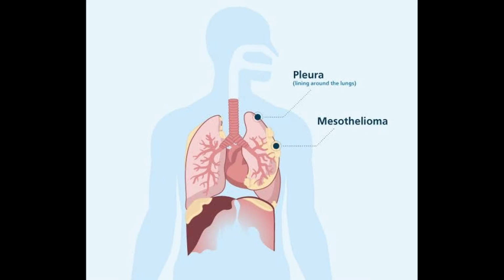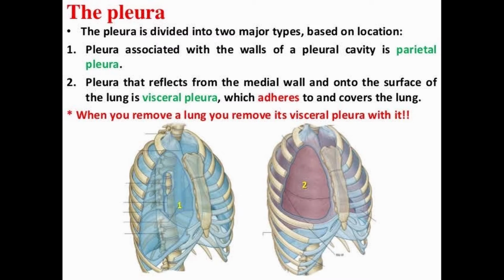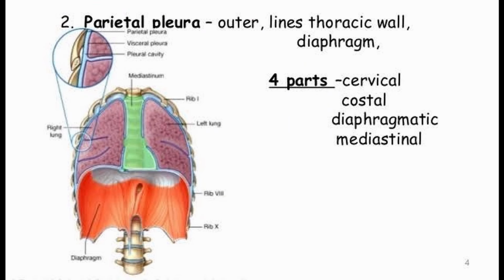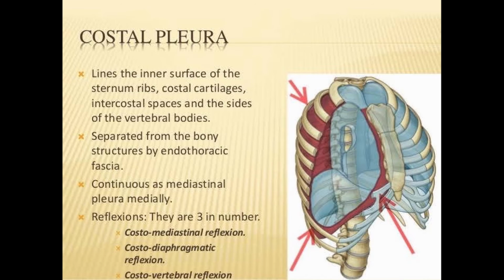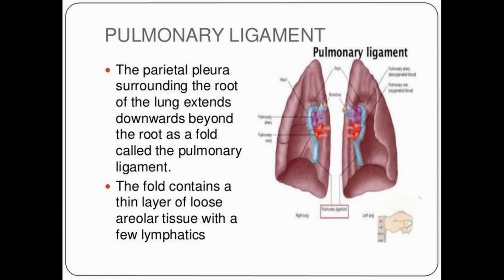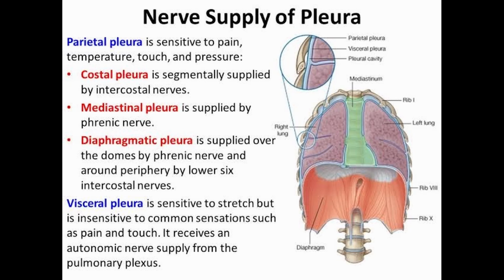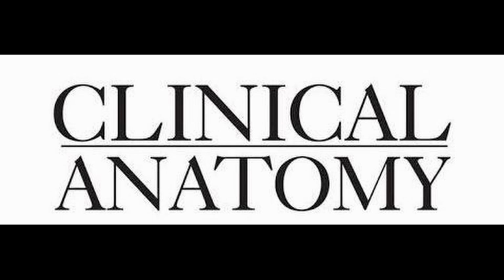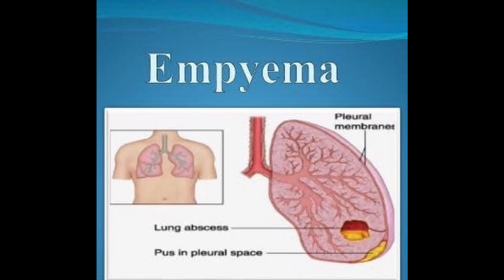THE PLEURA [VISCERAL ,PARIETAL] ANATOMY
Hello everyone , In this video we are discussing about anatomy of pleura , pulmonary ligament , recess of pleura , blood supply and nerve supply of pleura , lymphatic drainage of pleura , clinical anatomy of pleura. Hope u like this video .